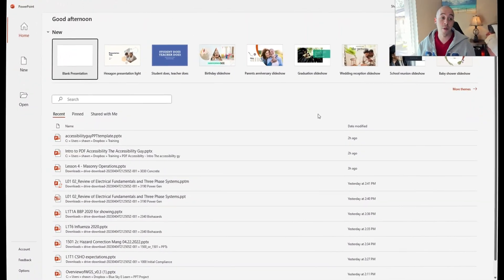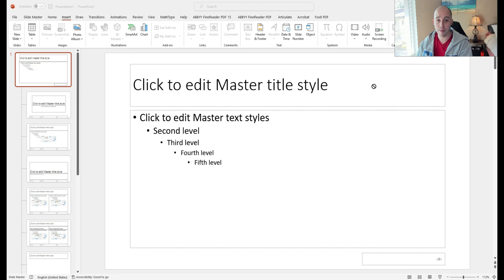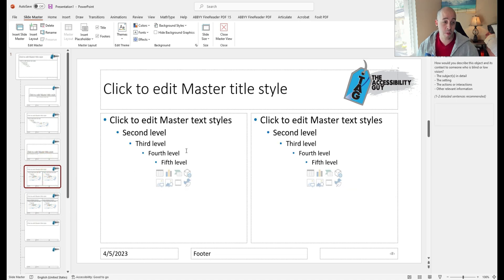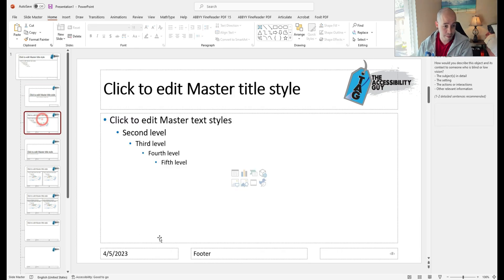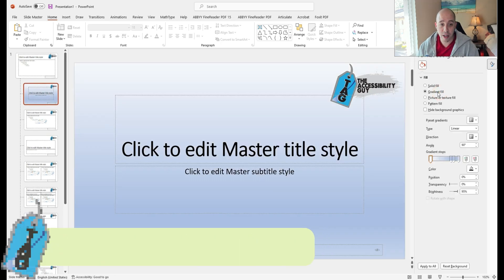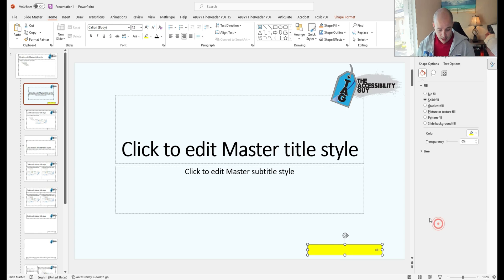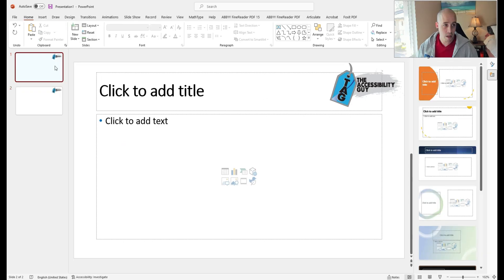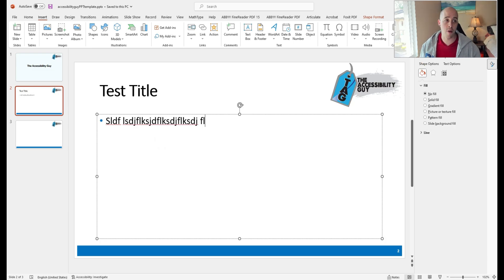How to make a 508 compliant PowerPoint Template | WCAG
This video shows how to create a visually appealing and accessible PowerPoint template.

00:03 Creating a New Accessible PowerPoint Template
00:16 Customizing the Master Slide Deck
01:01 Changing the Color of Bullets and Text
01:55 Adjusting the Slide Background
03:19 Adding Slide Numbers and Finishing Touches